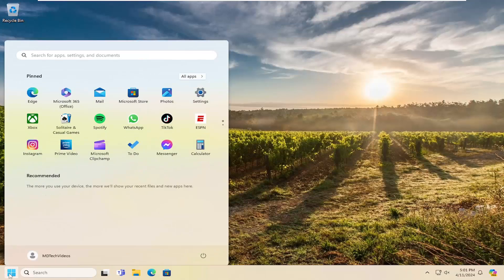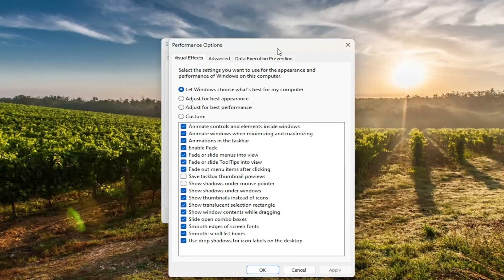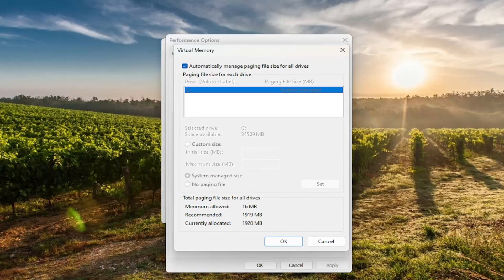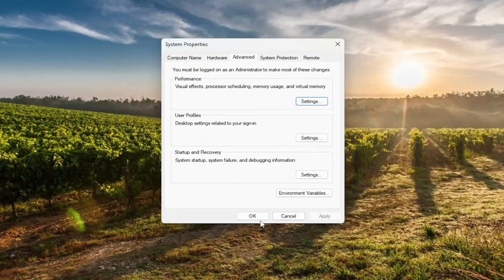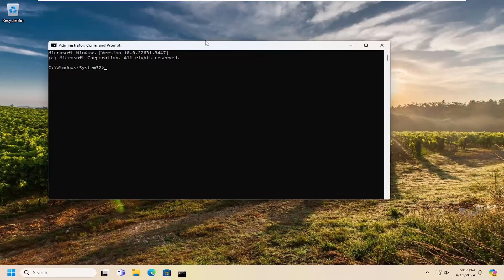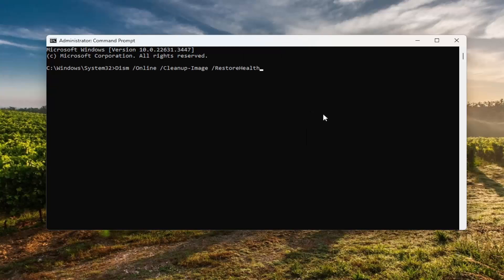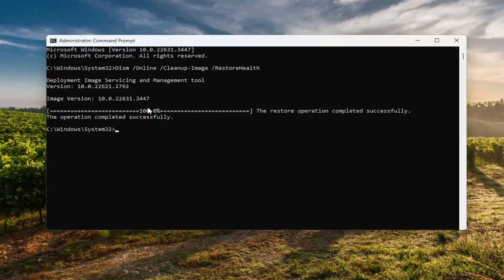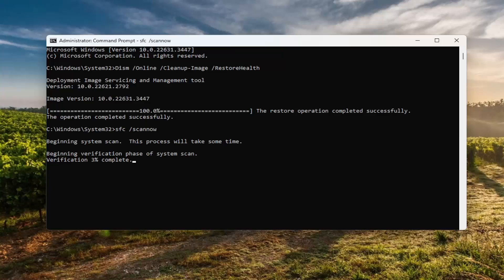[FIXED] PAGE FAULT IN NONPAGED AREA Error Problem Issue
Commands Used:
Dism /Online /Cleanup-Image /RestoreHealth
sfc /scannow

Have you ever encountered the dreaded Blue Screen of Death (BSOD) on your Windows computer? One of the most common error messages that can appear on a BSOD is “PAGE_FAULT_IN_NONPAGED_AREA.” This error can be frustrating and disruptive, but understanding its causes and learning how to fix it can help you get your computer back up and running smoothly. In this article, we will explore what PAGE_FAULT_IN_NONPAGED_AREA is, its possible causes, and effective solutions to resolve it.

If you are running Windows and receive a PAGE_FAULT_IN_NONPAGED_AREA error, don't worry. This article will show you how to solve the problem. We will walk through two different methods: fixing the error with the Windows Memory Diagnostic tool and repairing your registry.